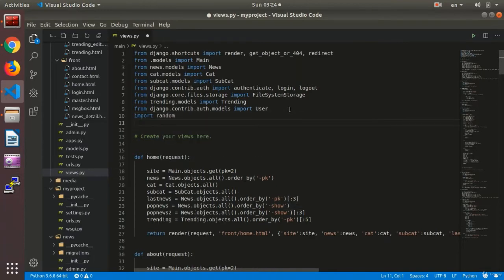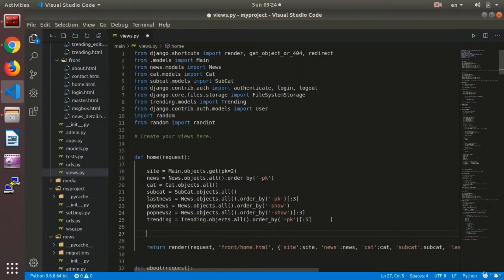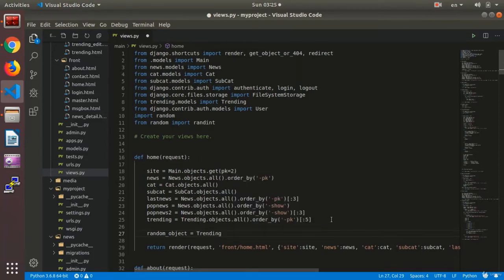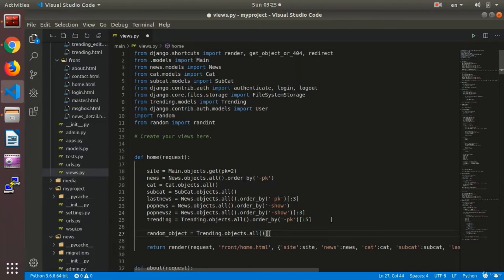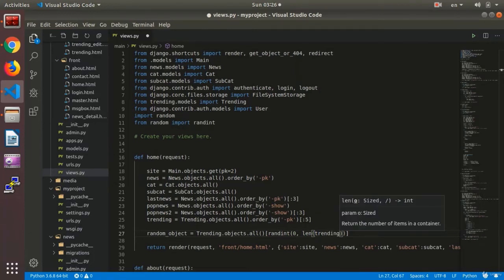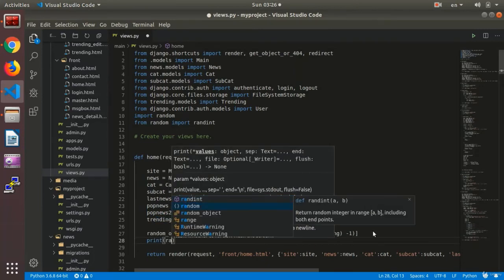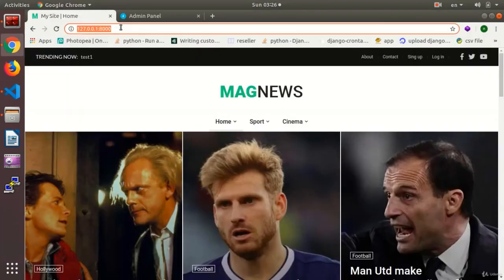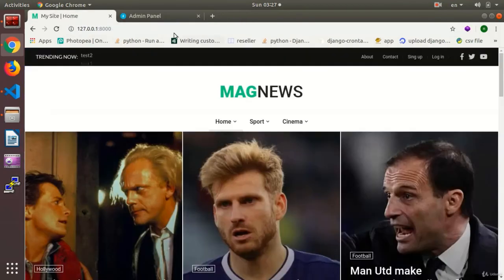Random Object | Python and Django